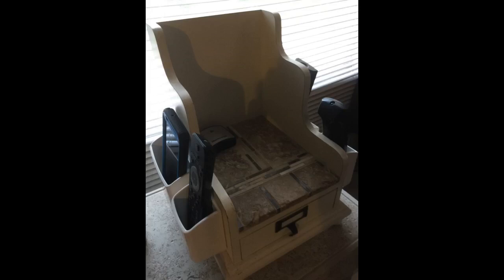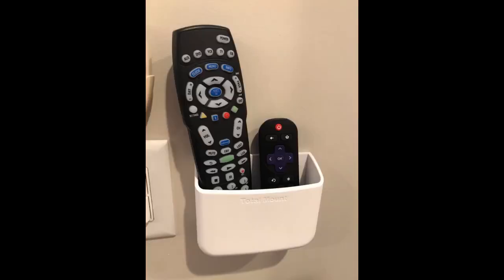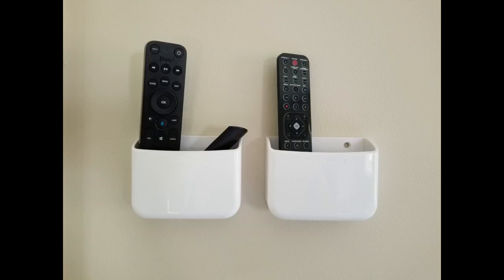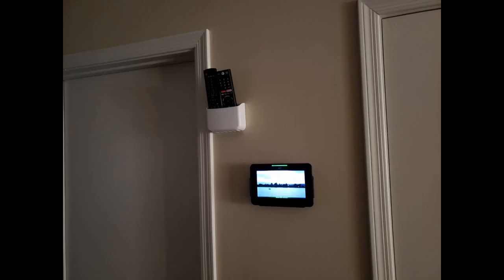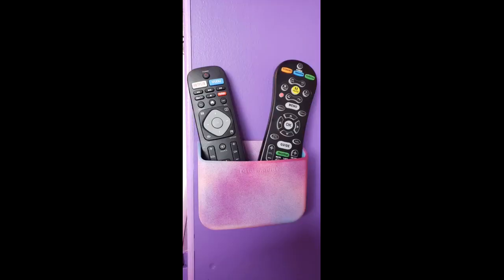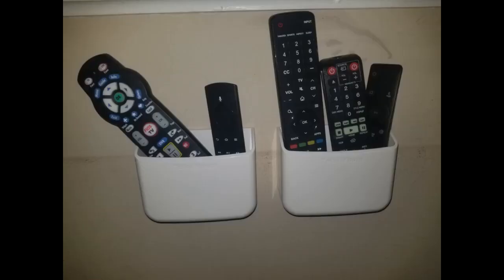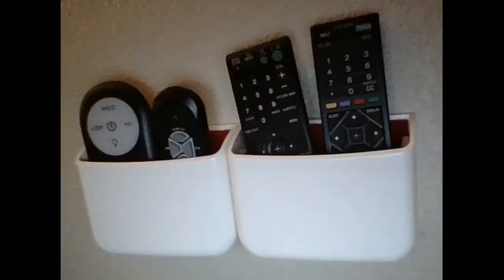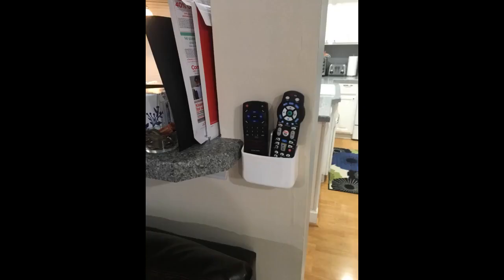More In The Description TotalMount Universal Remote Holders (Quantity 2 - Two Remotes per Holde...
TotalMount Universal Remote Holders (Quantity 2 - Two Remotes per Holder - White)

Easy to install. Have this on my wall to de-clutter my room.
Buy it
In love! holds all the remotes and does not look tacky
Good product, wish it was taller to keep remotes in better.
This works great, great price very easy to install and fits any remote and if you get it in white it's totally paintable!
Total Mount has done it again now with the remote control mounts!
Epic product built very well very sturdy package includes two DUAL remote mounts and 4 wall screws 2 for each mount.Please see the pics to get am idea of...